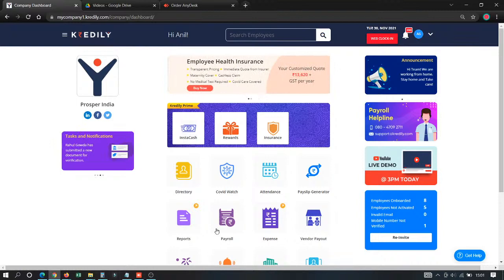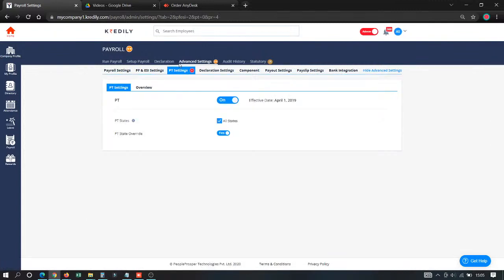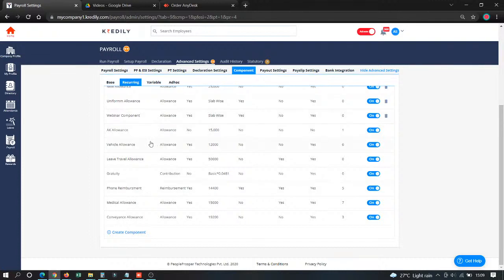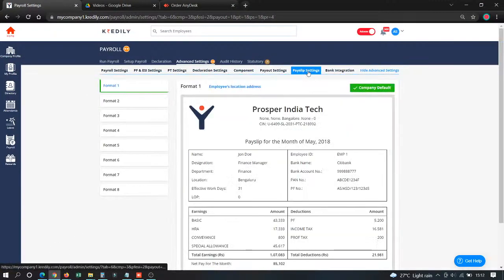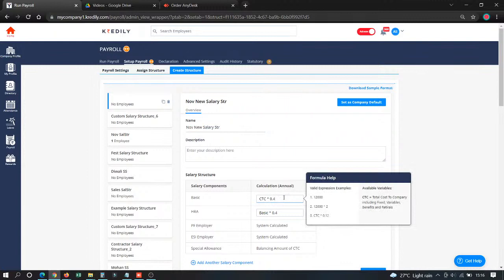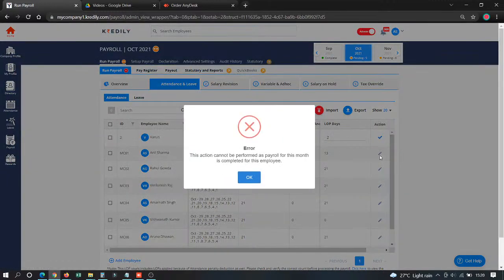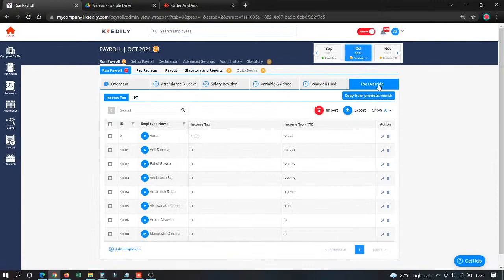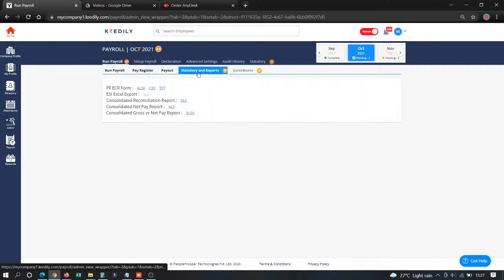Kredily - Payroll Training 30/11/2021